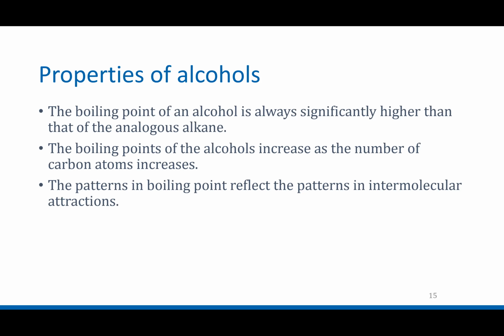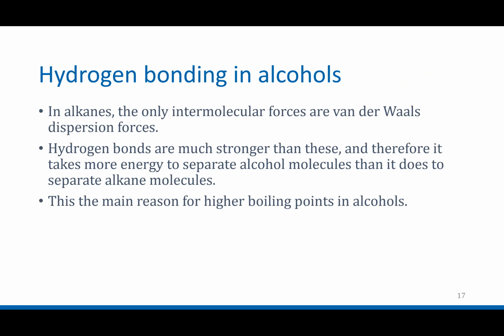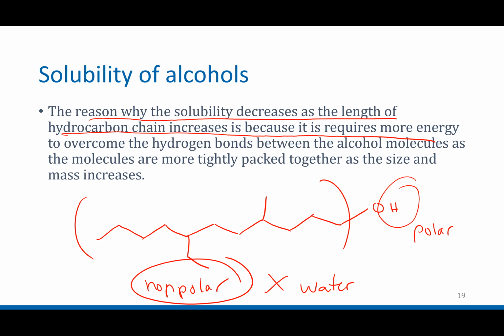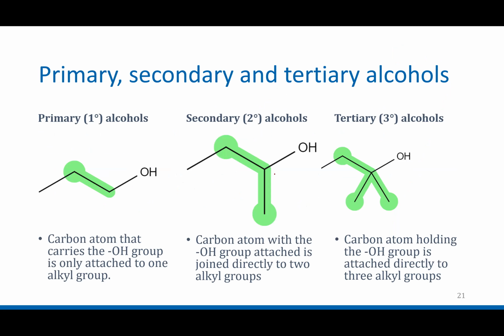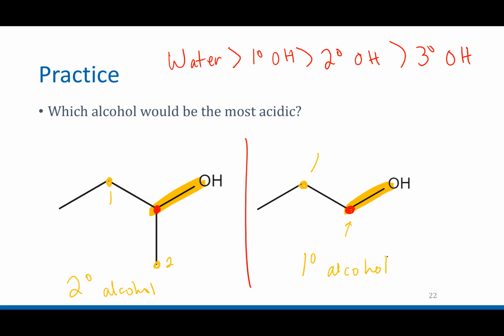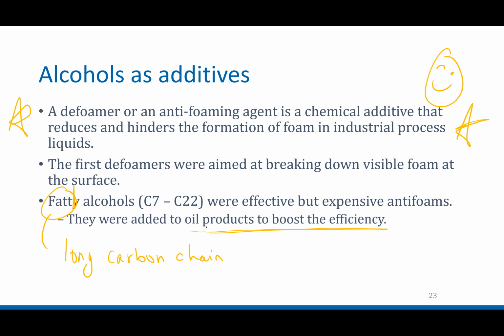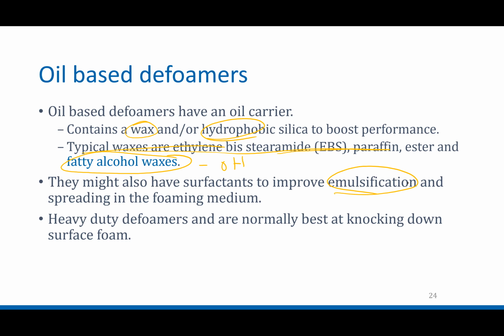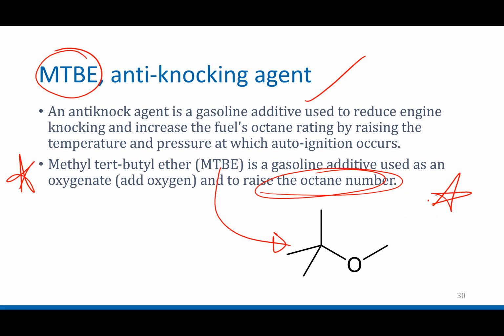CH2420 - Week 14, Lecture 1